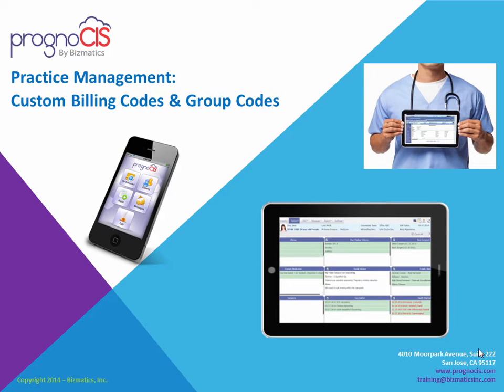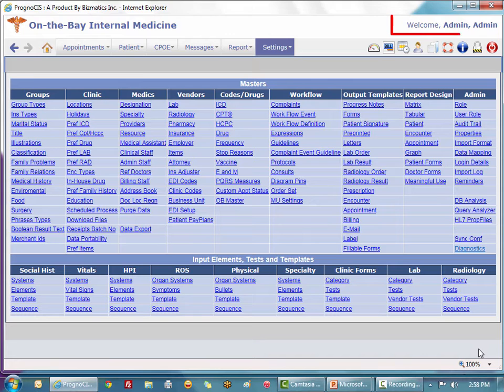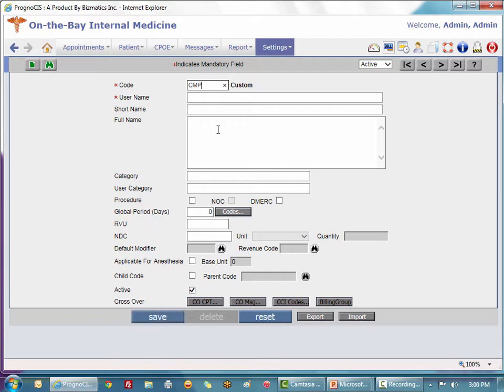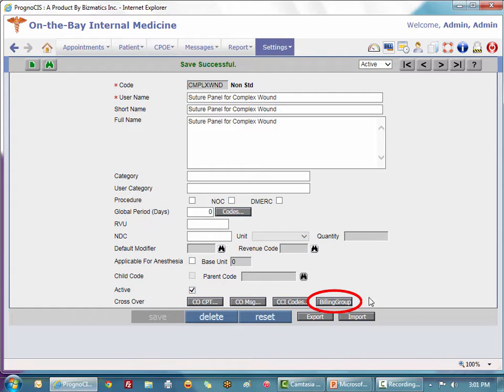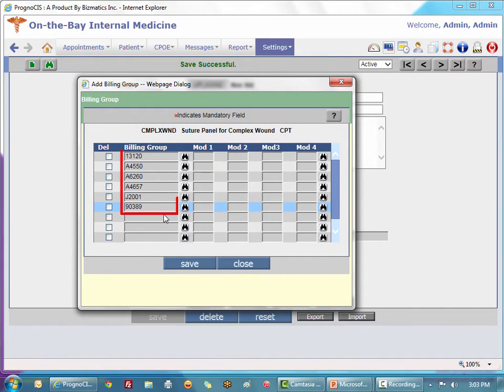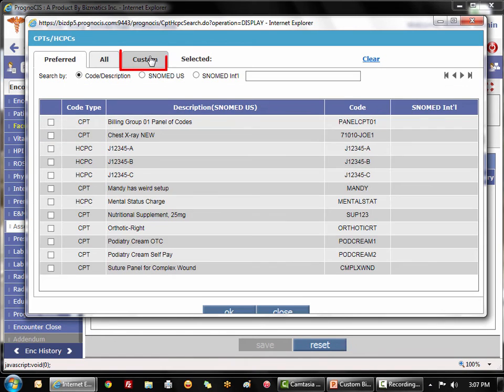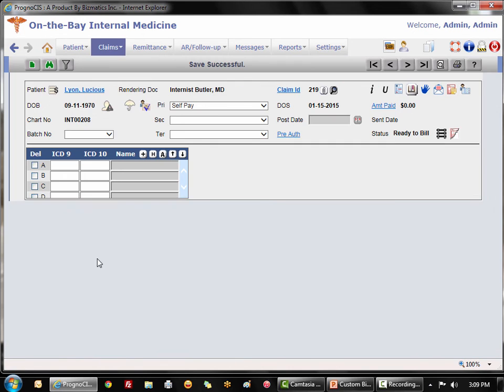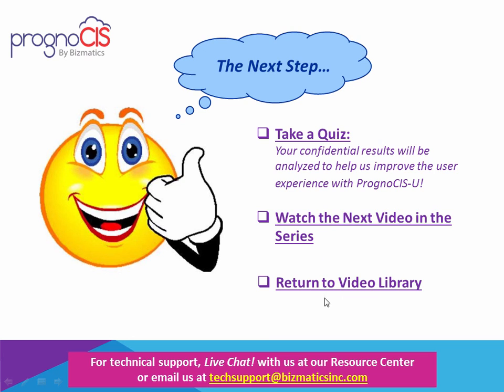Custom Billing Codes & Group Codes